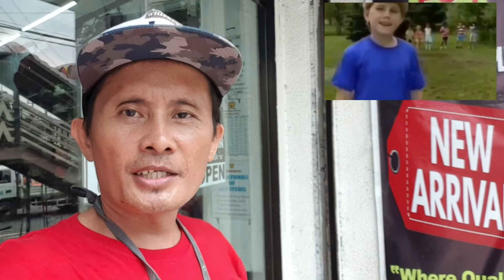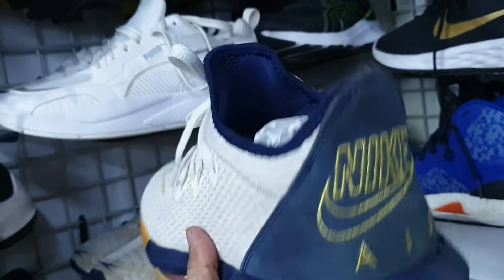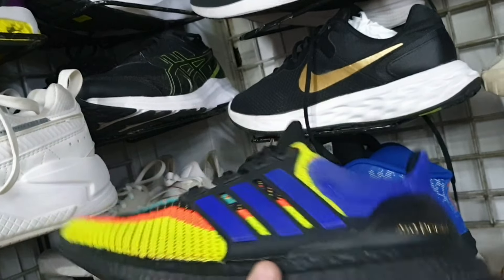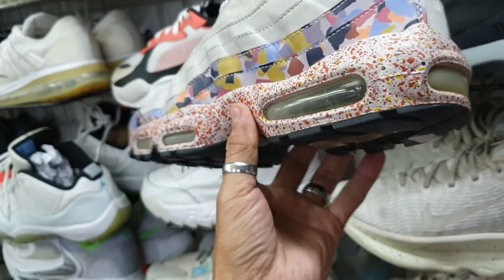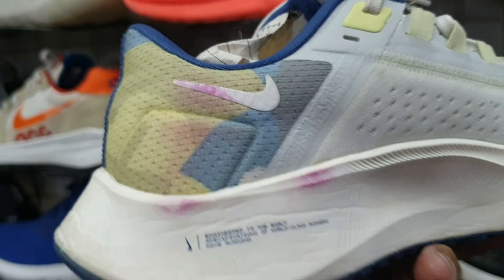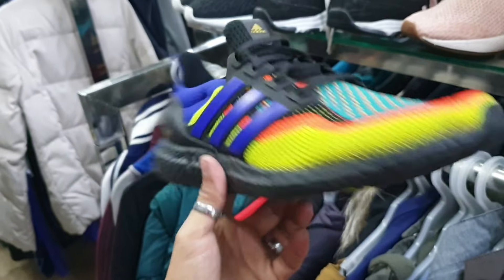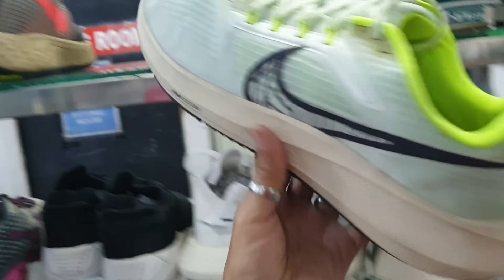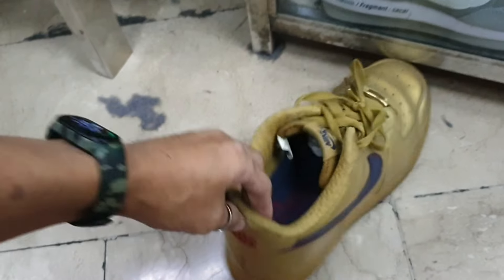UPDATE UKAYAN NA LAGING DINUMOG SA MUÑOZ MARKET, MARAMI PARIN MGA SOLID NA SAPATOS DITO...